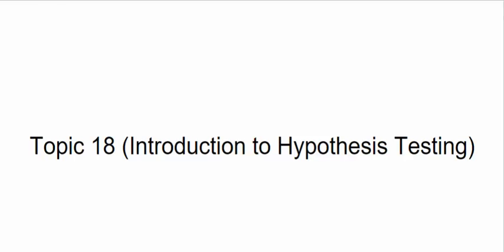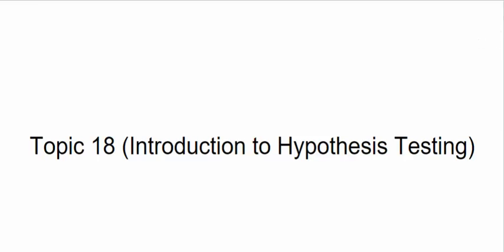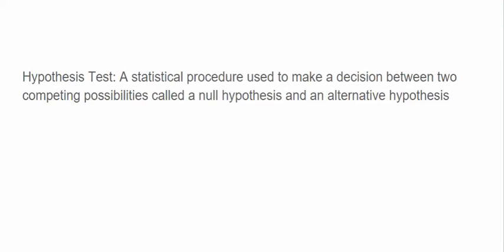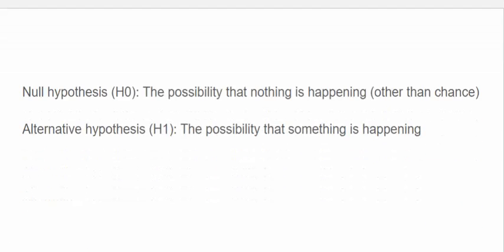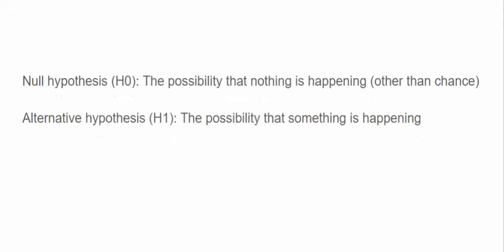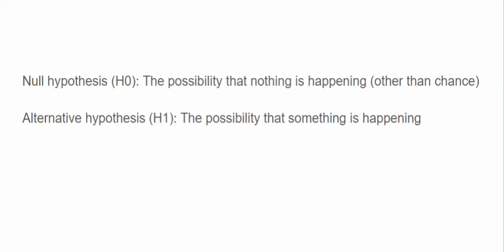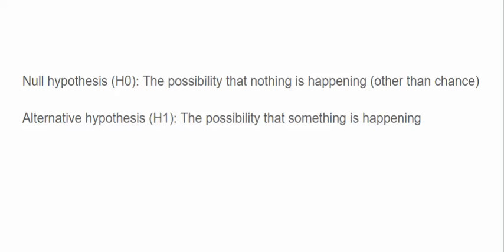intro to hypothesis testing part 1